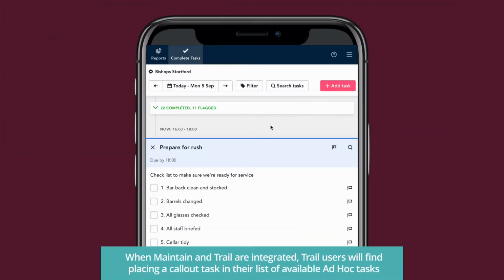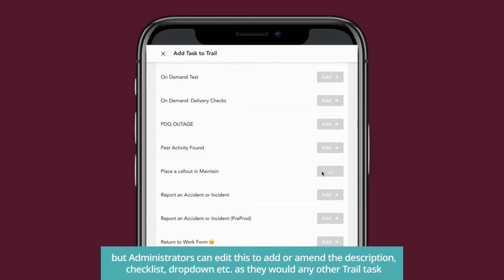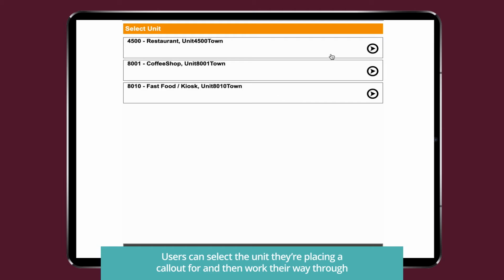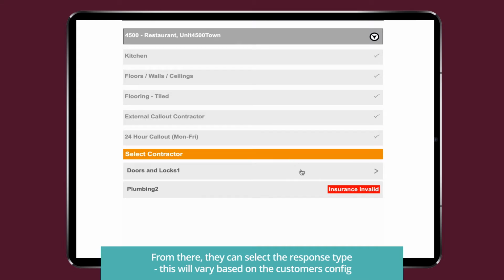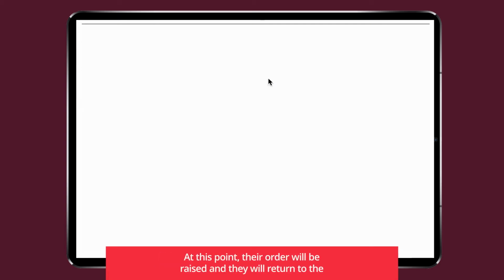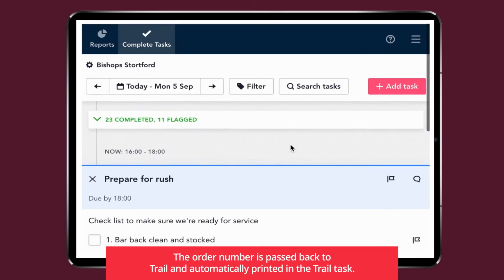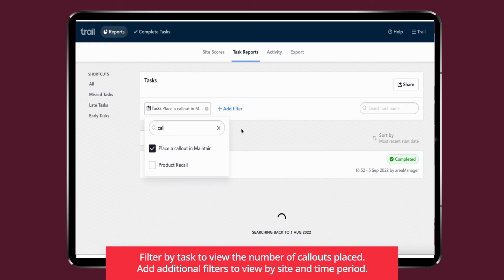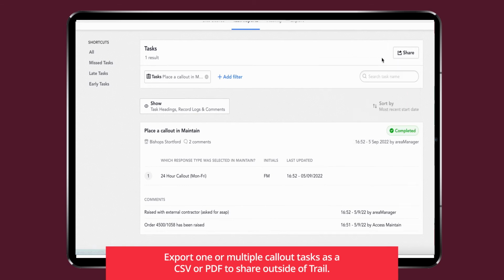Real-time maintenance call outs with Access Maintain & Trail integration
Enable your teams to raise call outs as soon as they see an issue, meaning your hospitality venue retains service standards for your guests. You're able to do your daily compliance checks using the Trail App, and log maintenance issues as you spot them, in your Trail App which links directly to your Access Maintain CAFM solution. This not only speeds up the process, but also reduces errors and helps you to remain compliant.